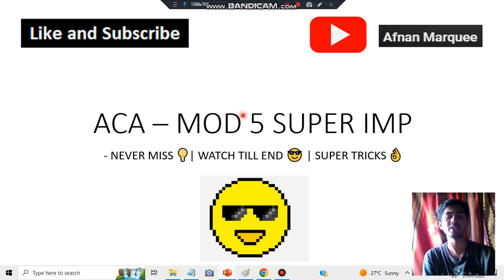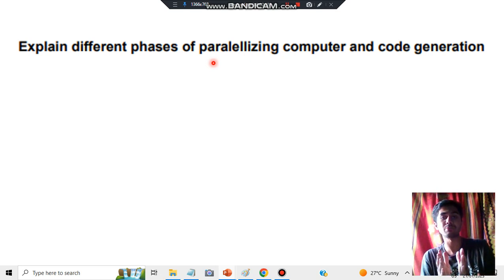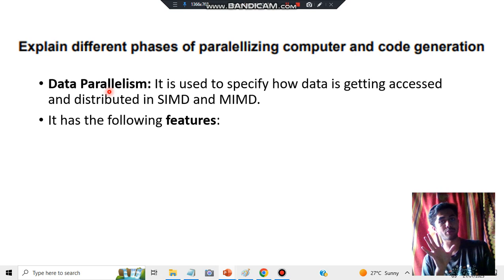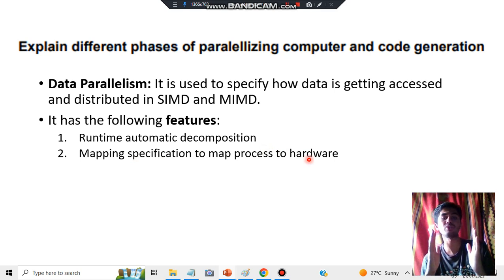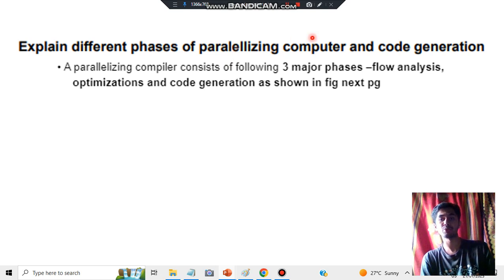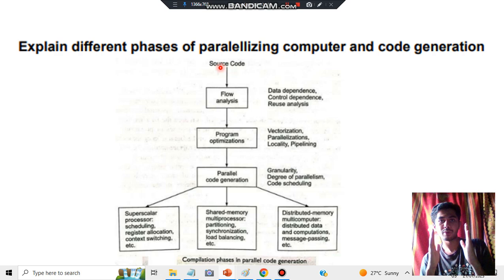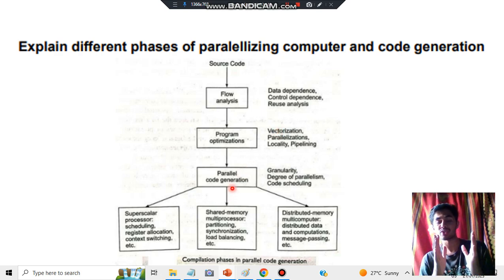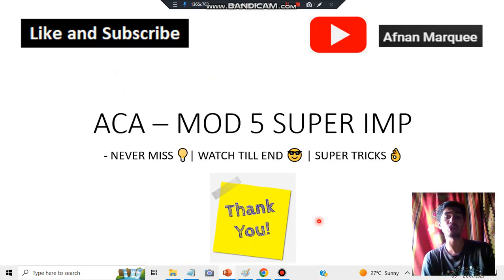PARALELLIZATION EASY 10 MARK QN 👌 Best Video💯SUPER TRICKS 2023 EXAM🤩🎯🔥🔥🔥 7SEM CSE ISE vtu #2023